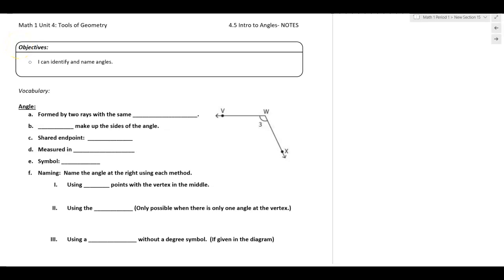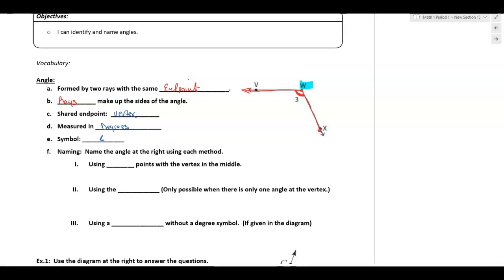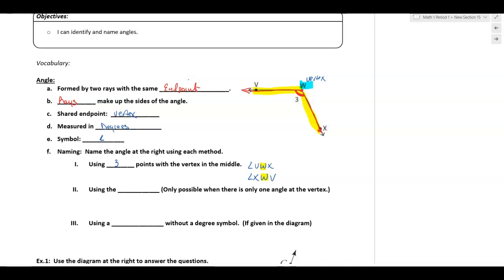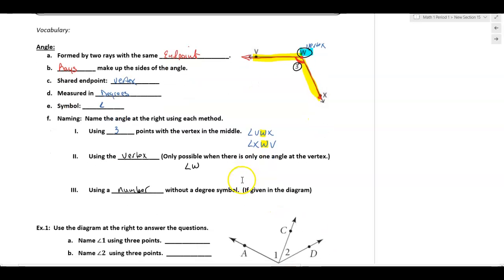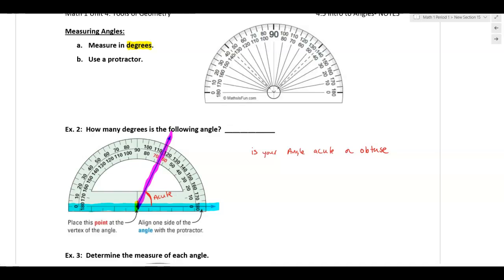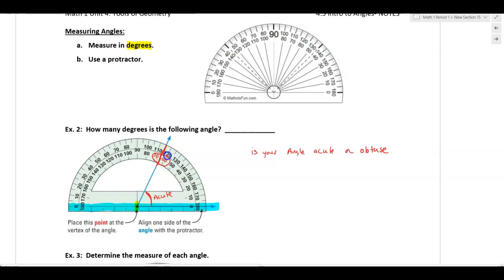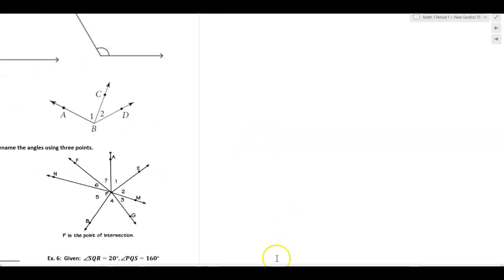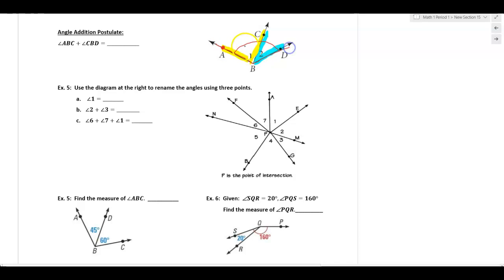4.5 Notes-Intro to angles